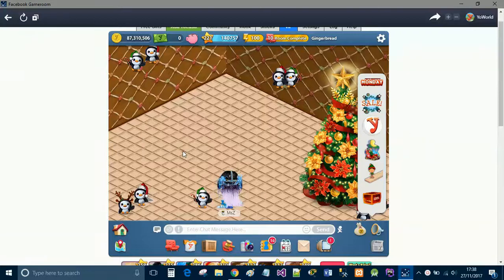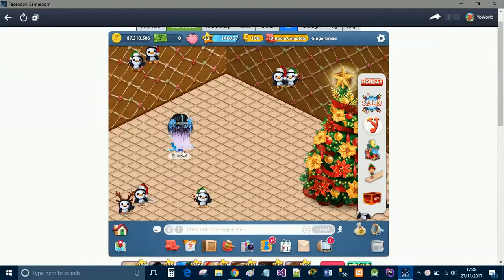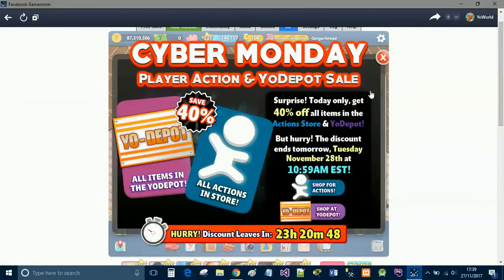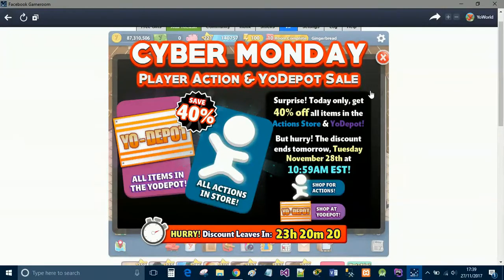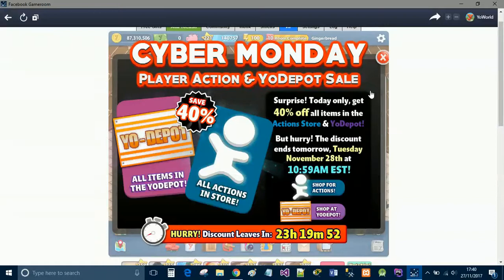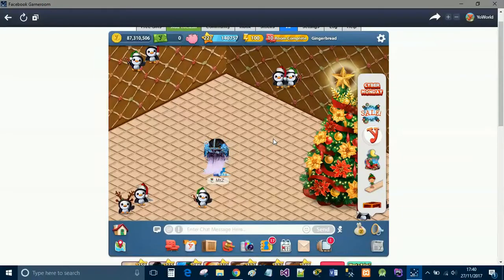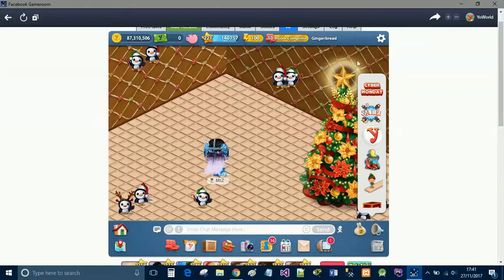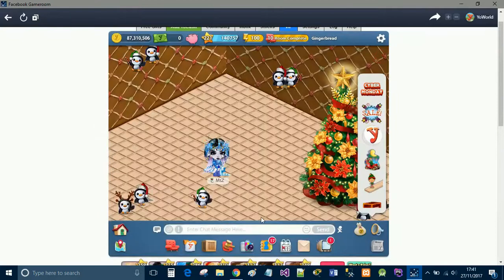YOWORLD BLACK FRIDAY + CYBER MONDAY